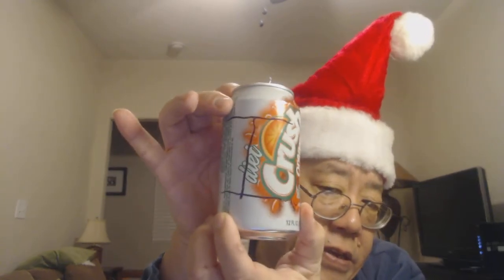Diebulfrog79 - Arts and Crafts - Soda can lantern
Something a little strange and something a little weird. Not your normal YouTube channel. Beyond the doorway. Wacky Arts and crafts - Soda can lantern. From an empty soda can, paper clip, and a candle. Have fun with Uncle Al.